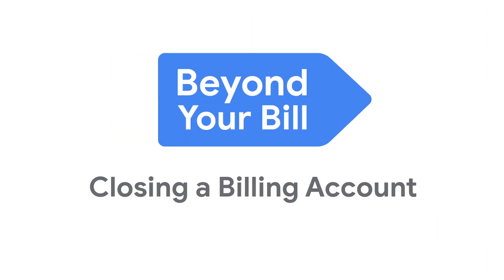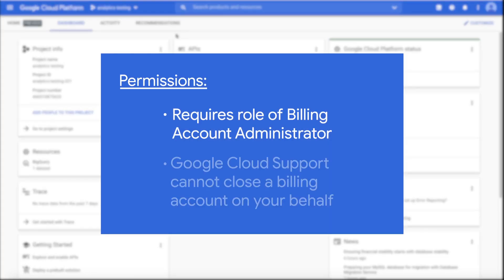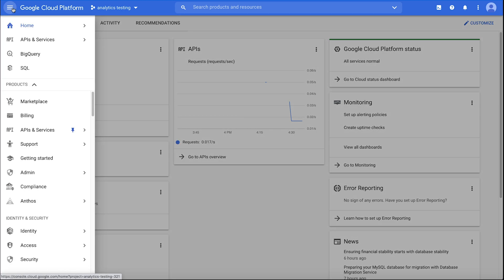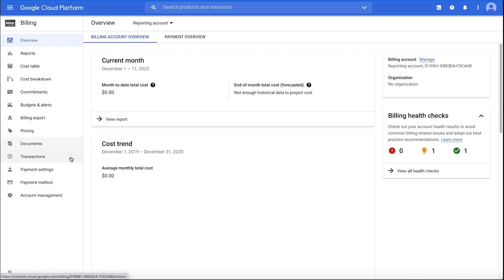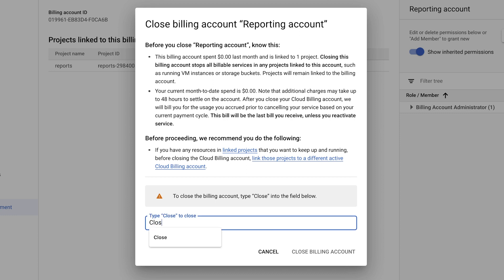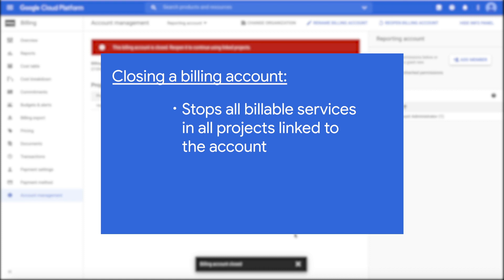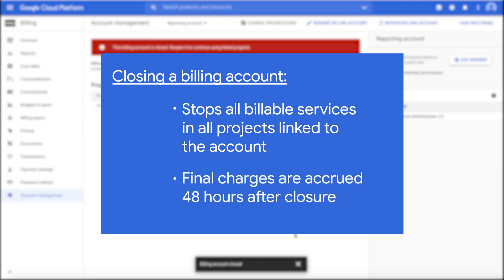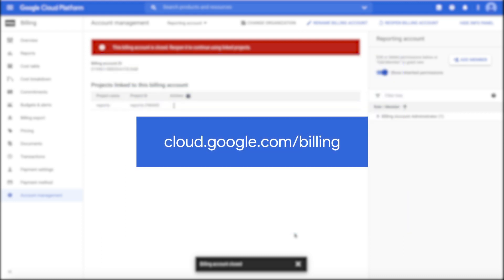Closing your billing account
In this video, we show you how to close your Google Cloud Billing account, so you don’t accrue unwanted charges.

Chapters:
0:00 - Overview
0:20 - How to close your Billing account

Product: Google Cloud billing; fullname: Alicia Wiliams;